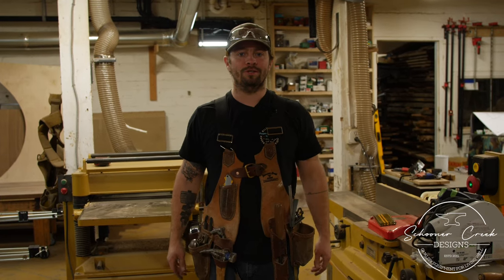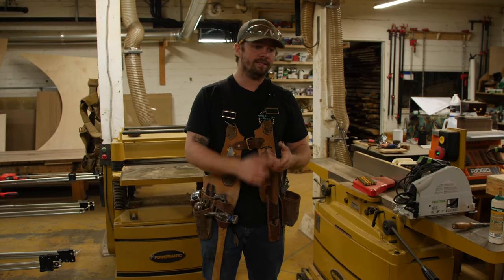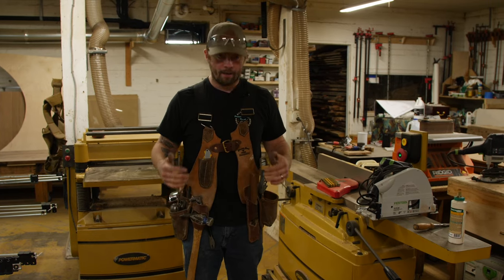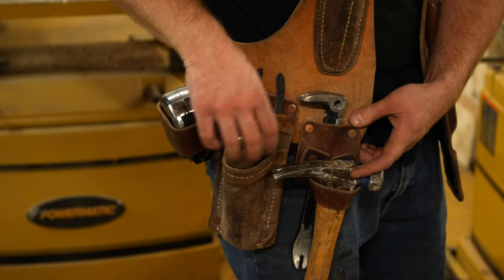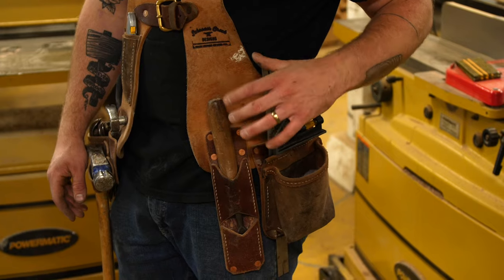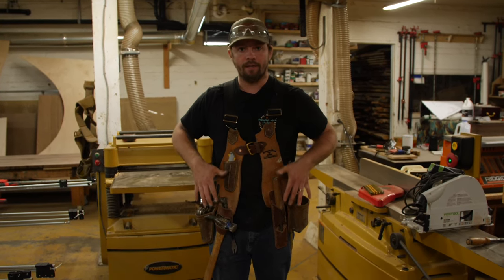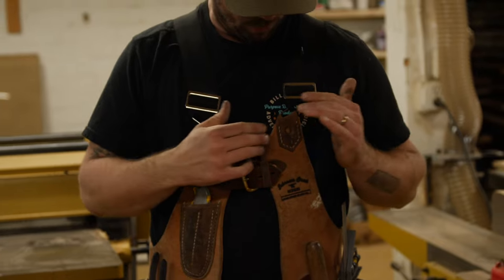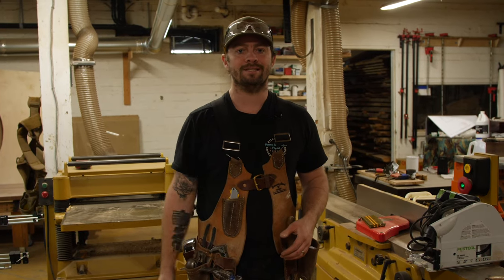The Pros and Cons of my DIY Leather Tool Vest | How I would build a new one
Welcome back to the woodshop! Today we give an overview of the tool vest I made a couple years ago. I love this vest and am really proud of how it turned out. After the last year of constant use, I have a few key things I want to improve for my next tool vest build. Bellow are links to all the tools you would need for this build. I encourage you to try making one of these yourself! Working with leather is such a fun skill to develop and so rewarding to make useful, functional things for you and your friends and family!

Other tools you may already have:
 - A cutting mat or work bench to lay our leather and cut your pieces
 - A long ruler or straight edge for cutting straight lines
 - Razor knife